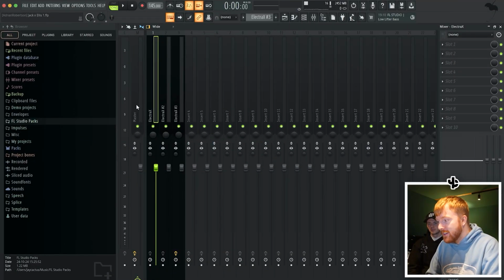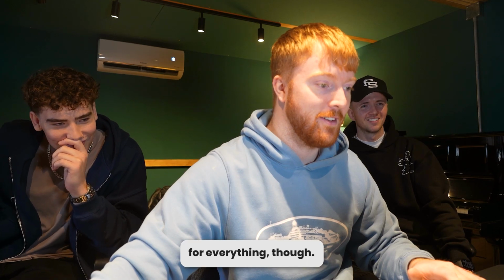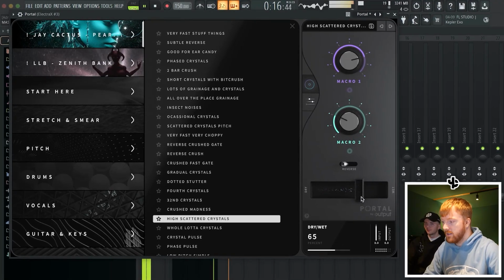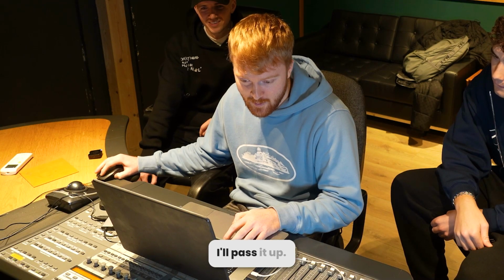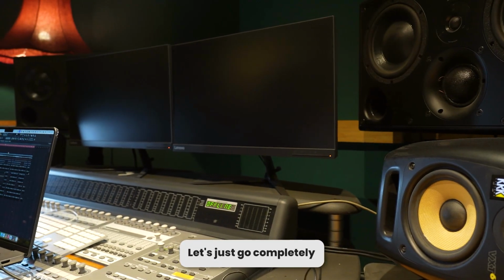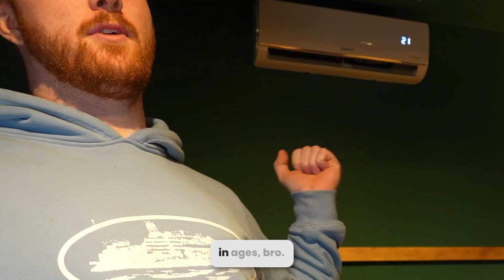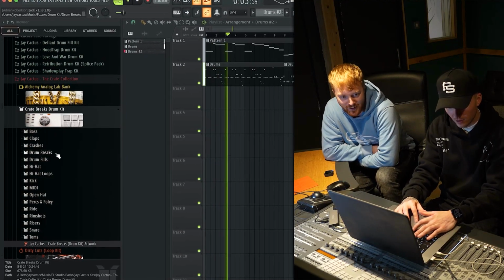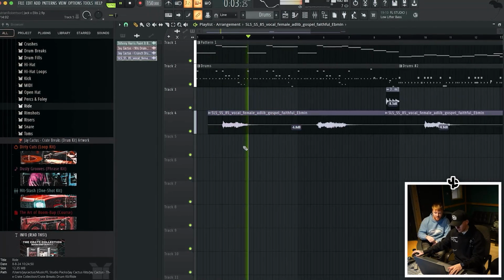We almost gave up on this beat until this happened...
In this video, I link up with @ProdbyJack and @EllisLost at Airtight Studios in Manchester to cook up some heat!

00:00 Intro
00:15 Beat 1
05:51 Beat 1 Drums
09:00 Beat 2
11:05 Beat 2 Drums